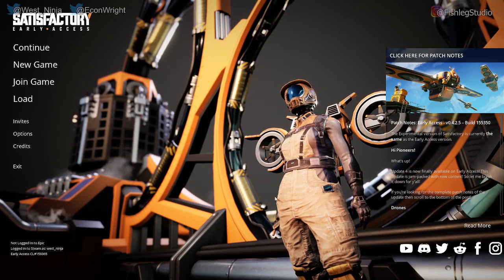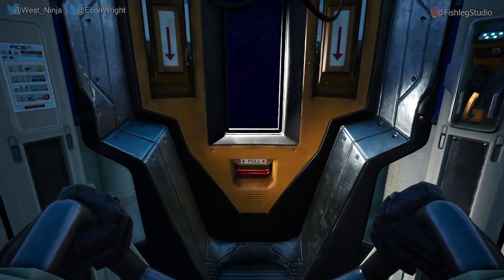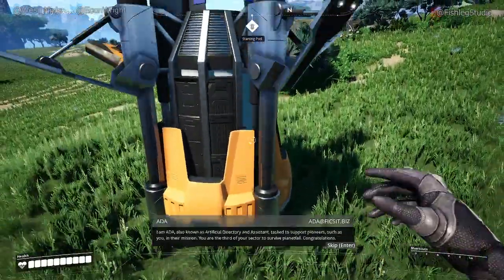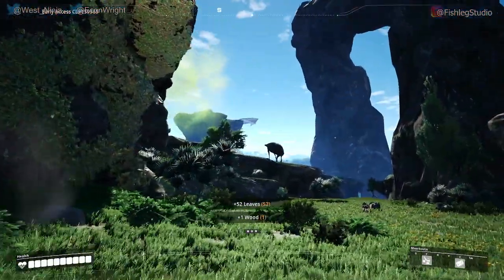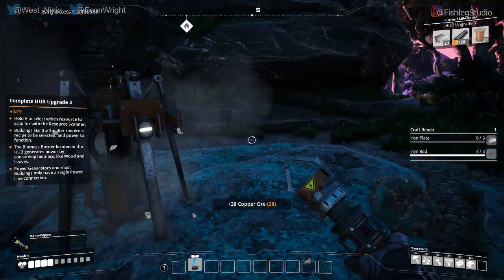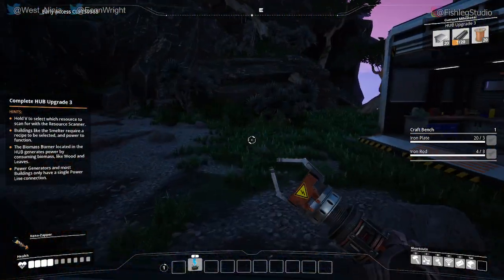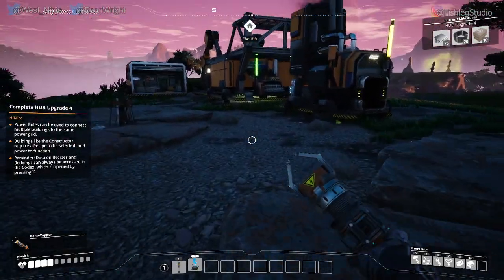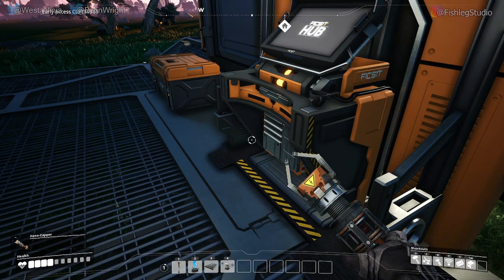Satisfactory - Play Together